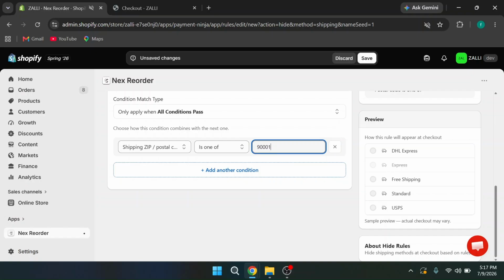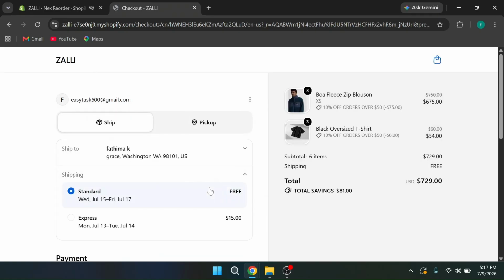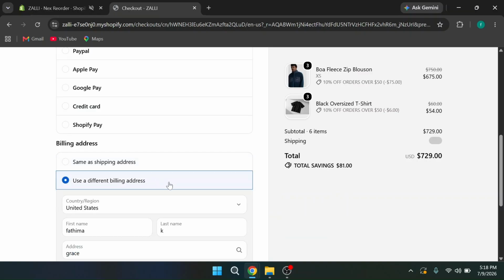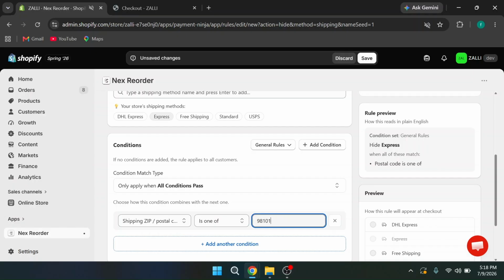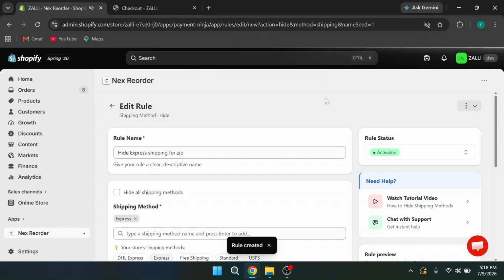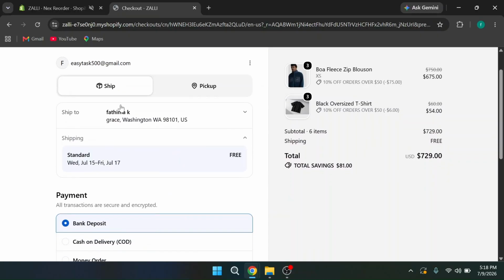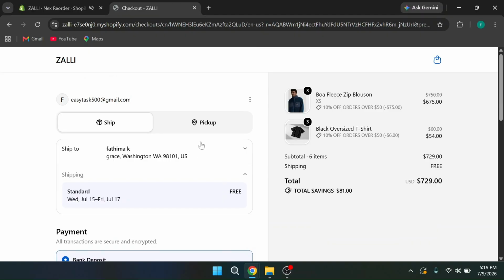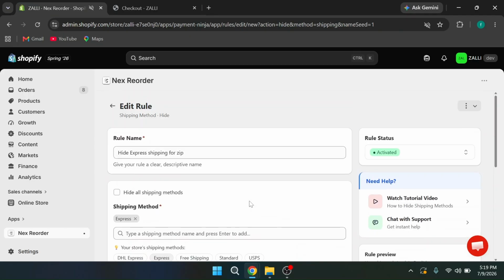How to Hide Shipping Rates by ZIP or Postal Code in Shopify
Want to hide shipping rates based on a customer's ZIP code, Postal Code, or Province in Shopify Checkout? In this beginner-friendly tutorial, you'll learn how to automatically display or hide shipping rates based on the customer's delivery location.

Location-based shipping rules help you offer accurate shipping options, prevent unavailable delivery methods from appearing, and provide a smoother checkout experience for your customers.